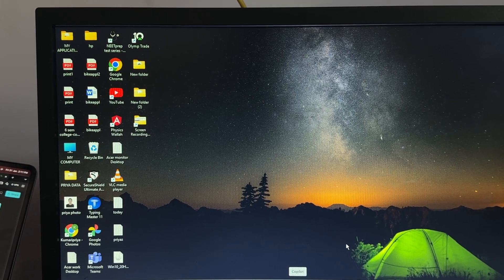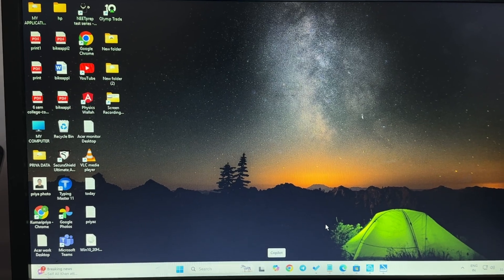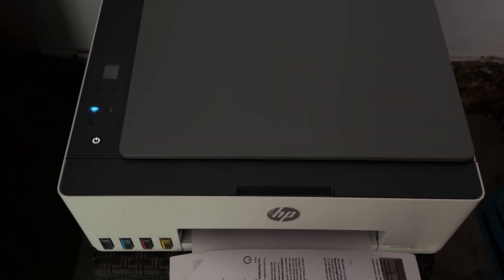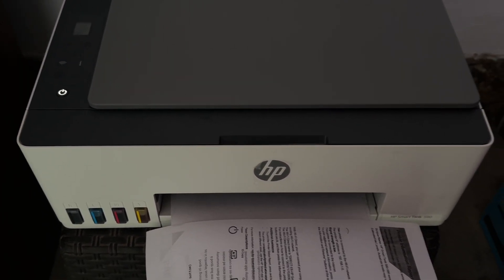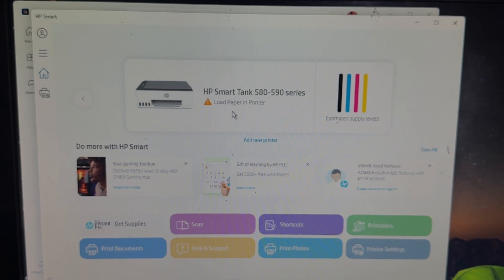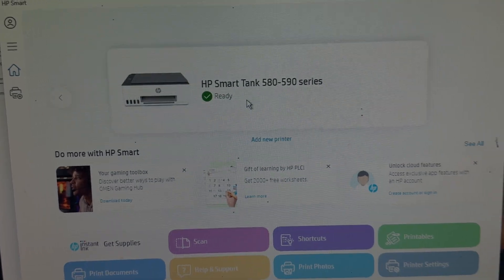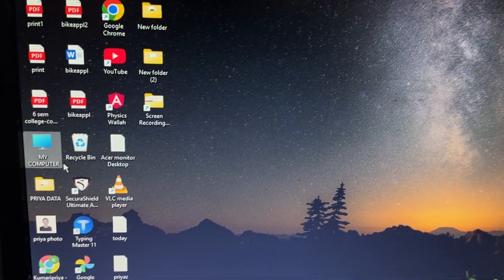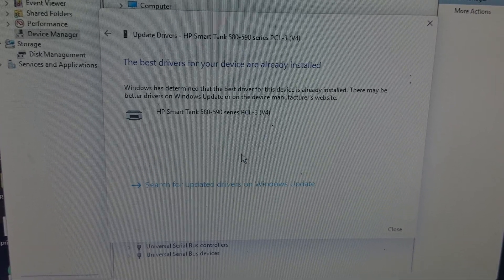HP Smart Tank 580 Printer Not Connecting To Laptop PC Windows? Here's How To Fix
In this informative video, we address the common issue of the HP Smart Tank 580 printer not connecting to a Windows laptop. We provide step-by-step troubleshooting tips and solutions to help you resolve connectivity problems efficiently. Whether you are facing driver issues, network settings, or other technical challenges, this guide will assist you in restoring the connection between your printer and laptop.

0:20 Fix 1: Check Compatibility And Connections
1:21 Fix 2: Install  HP Smart Printer App In Windows
2:30 Fix 3: Turn On And Off
2:49 Fix 4: Update Drivers And Software